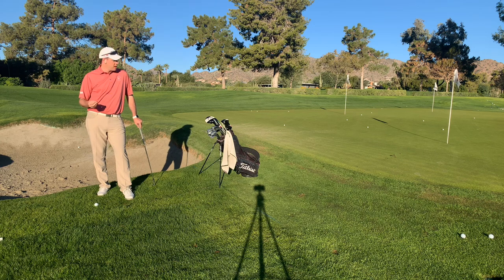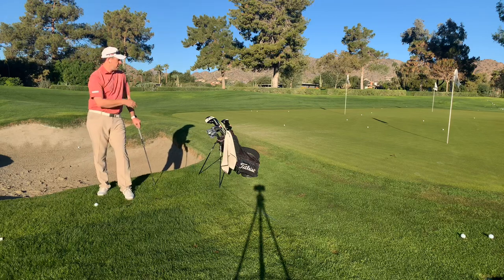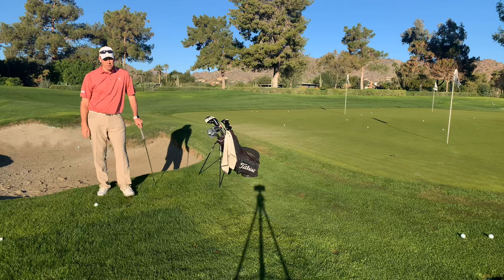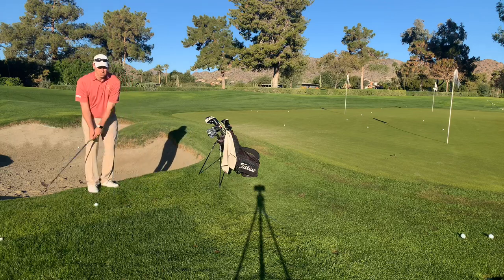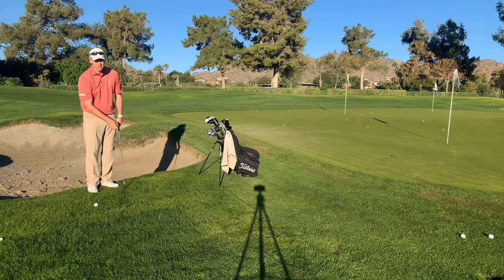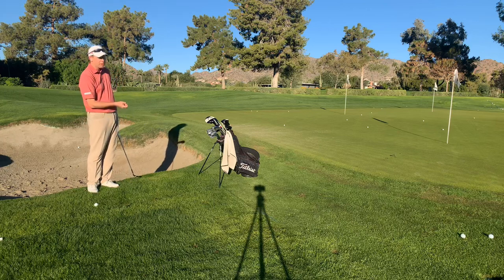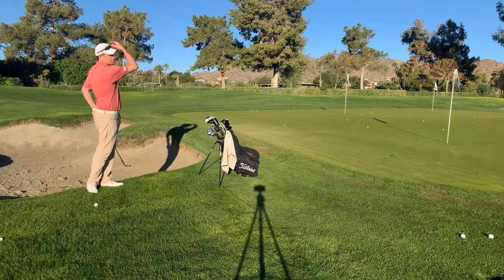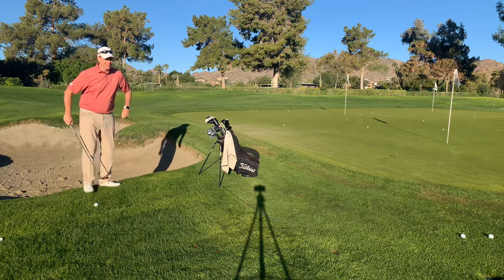Short Backswing to a Long Follow Through for an effective flop shot